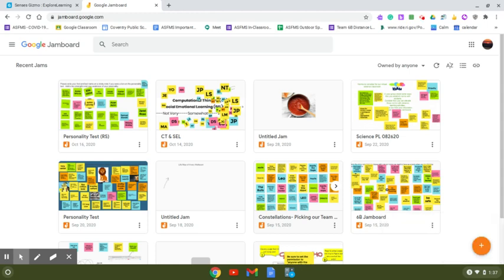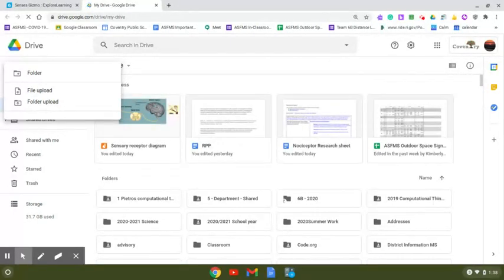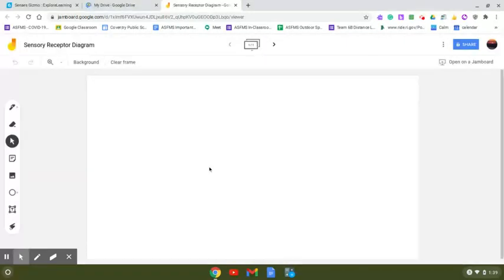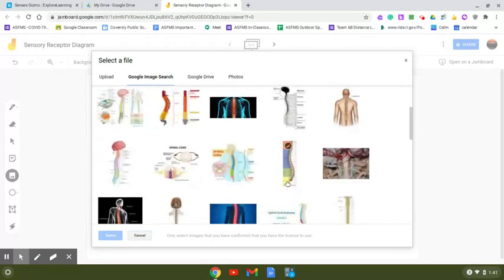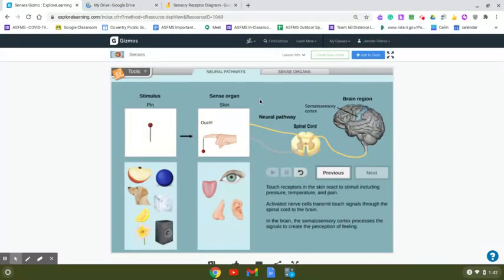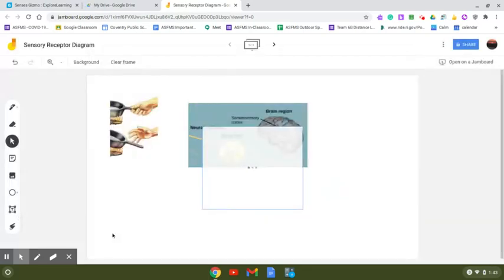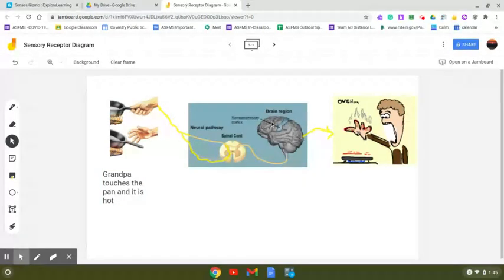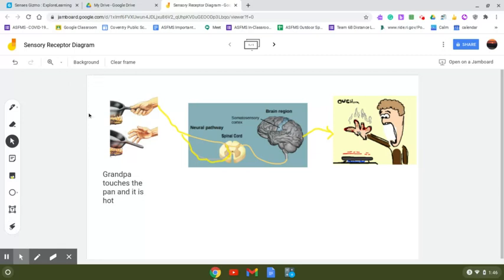Jamboard for sensory receptor project